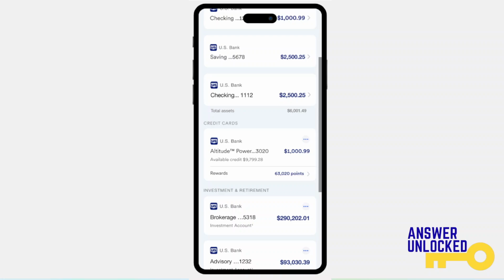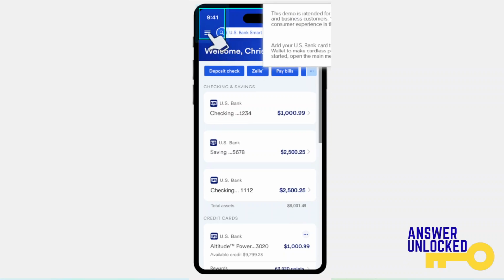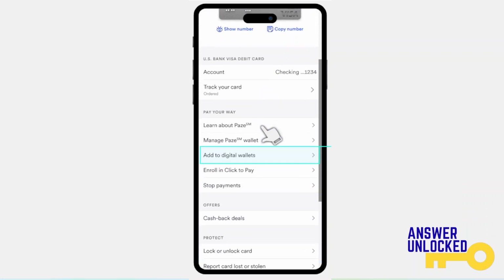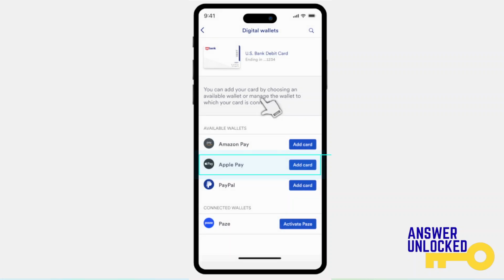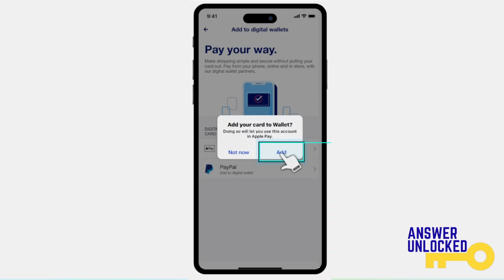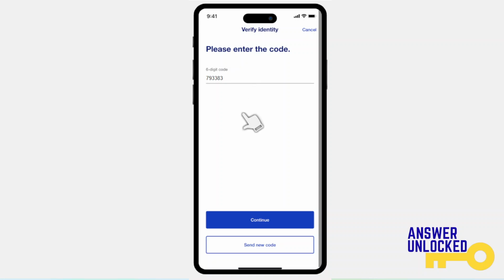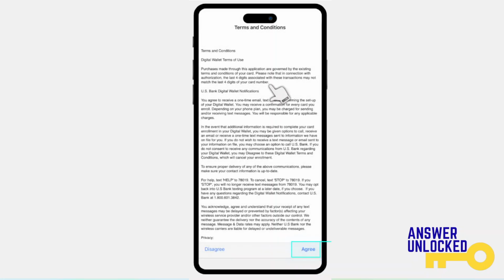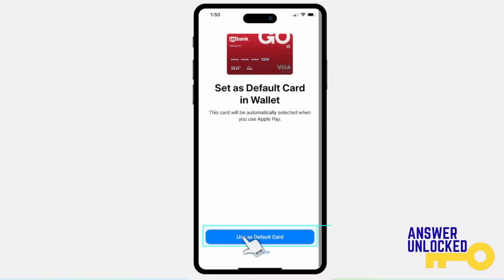How to Add Your US Bank Card to Apple Wallet (Step-by-Step Guide)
In this video i will show you How to Add Your US Bank Card to Apple Wallet (Step-by-Step Guide)